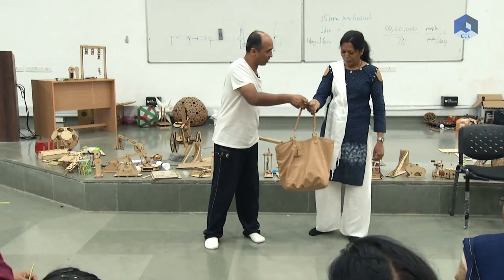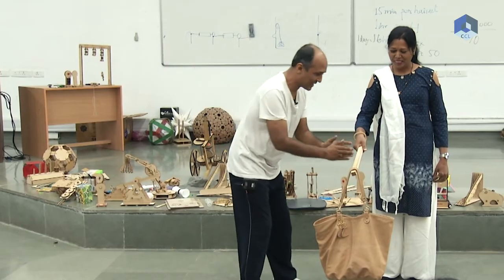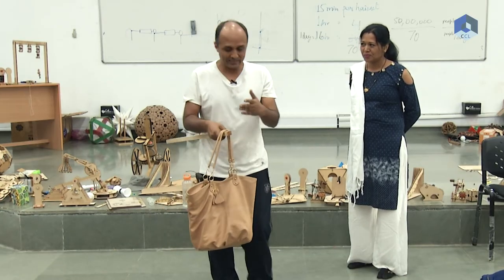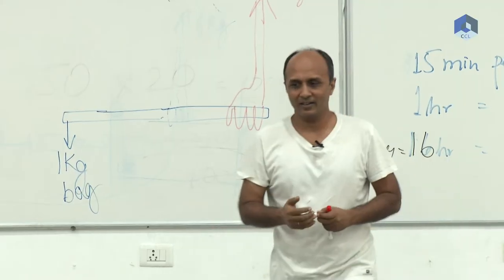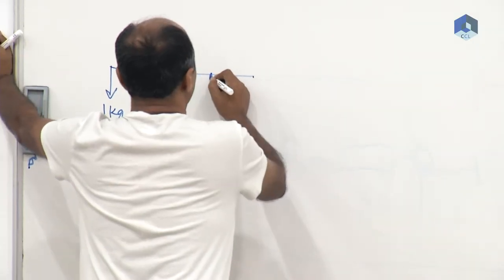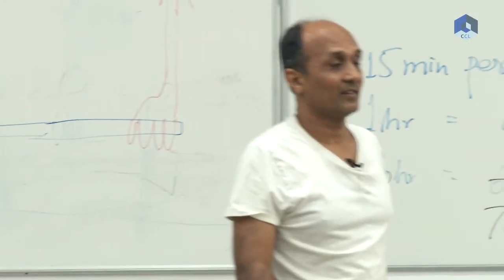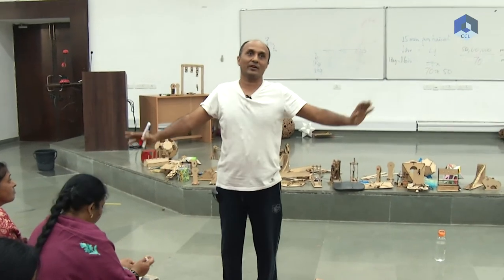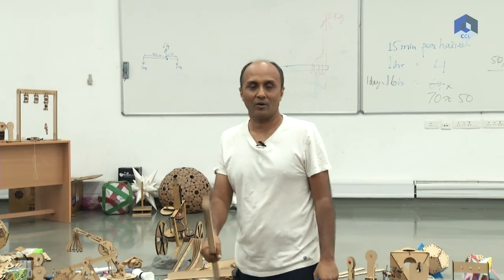Joshi ji ki Chhadi | Force and Torque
Why do we have to apply more force while lifting a bag using a stick? And the farther you hold the stick, the harder it is to lift the bag.

If the weight of the bag doesn't change, why do we have to apply more force?

About Us